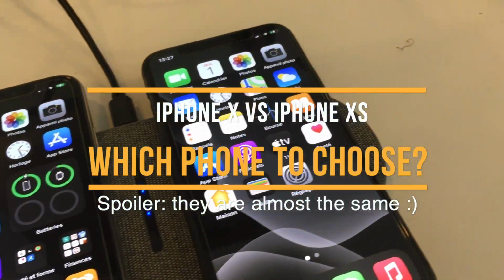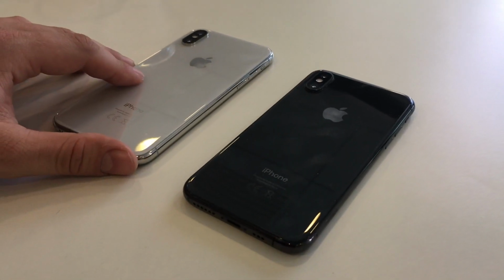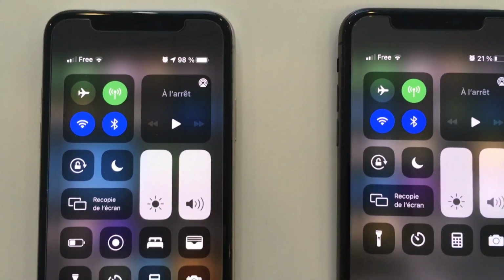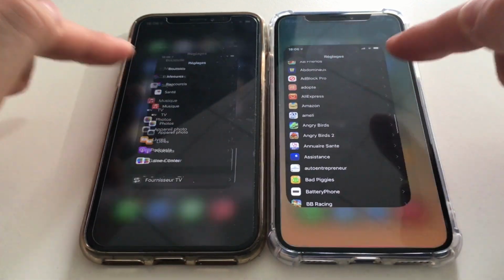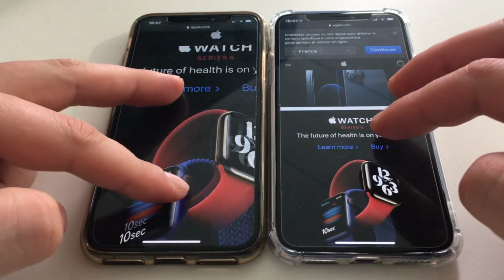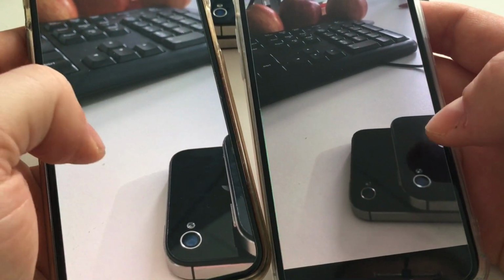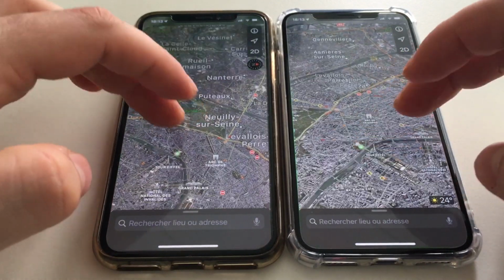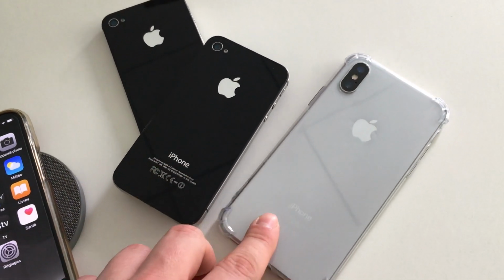iPhone X vs iPhone XS. Which one is better in 2023? iOS, speed and camera test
iPhone X and iPhone XS are almost identical phones. They share the exact same design and features. You want to get on of them in 2021? Check out my video and find out which one is better for YOU.

Ukiyo - Sleep In
Check Him Out!!